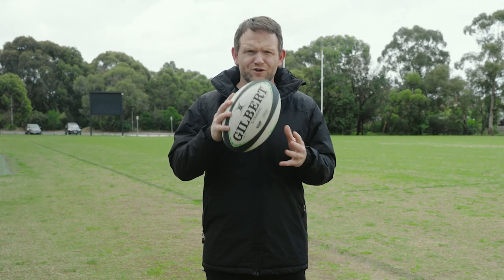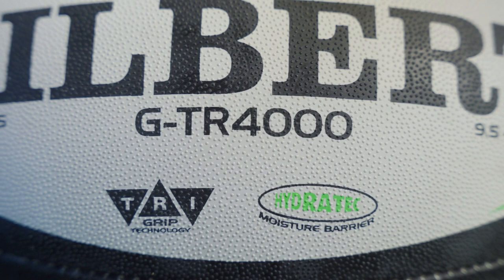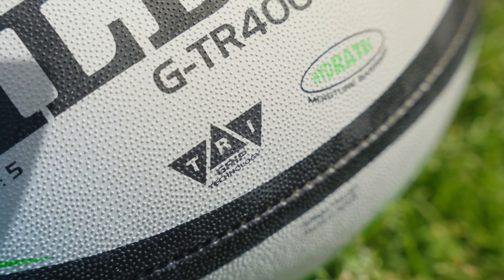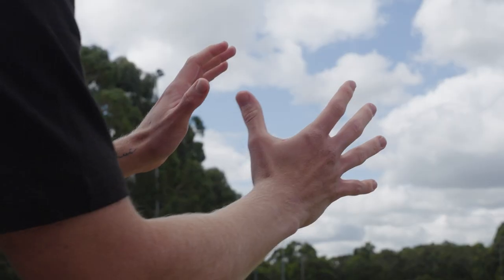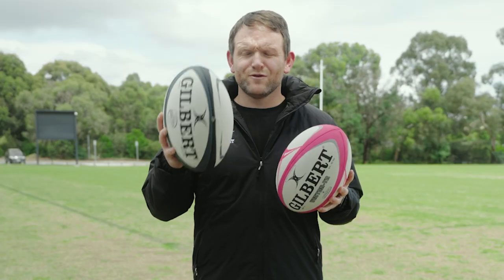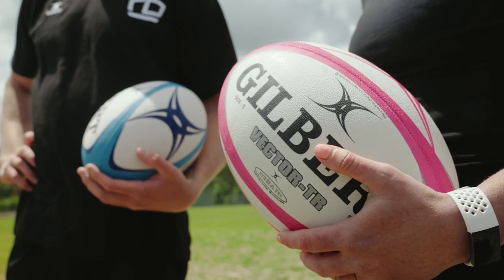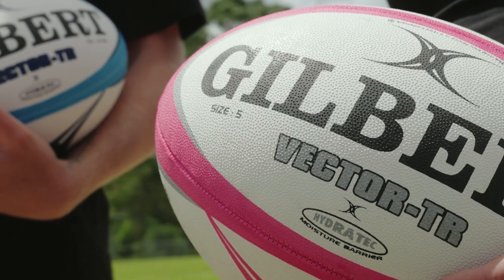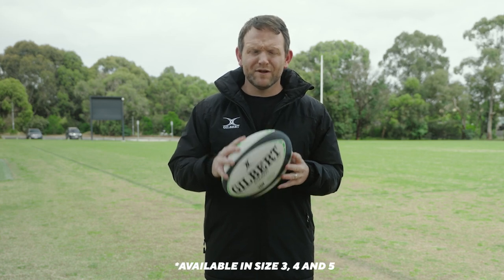EXPLAINED: THE BEST RUGBY TRAINING BALLS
Pete Breen from Rugby Bricks is back to tell you why Gilbert Rugby training balls are the best and take you through the range and difference between a training ball and a match ball.

🛒 SHOP OUR TRAINING BALLS NOW

Gilbert Rugby | Rugby
gilbert.rugby